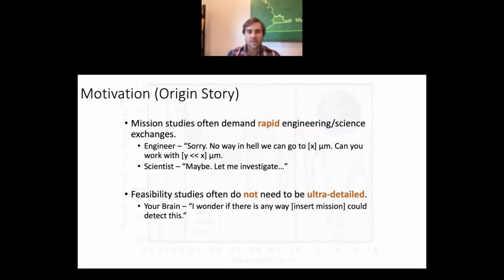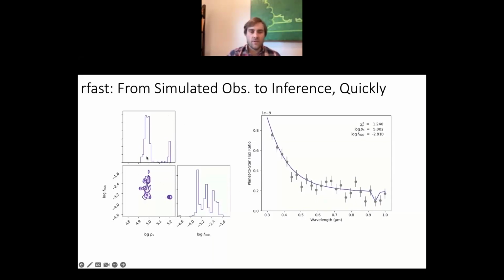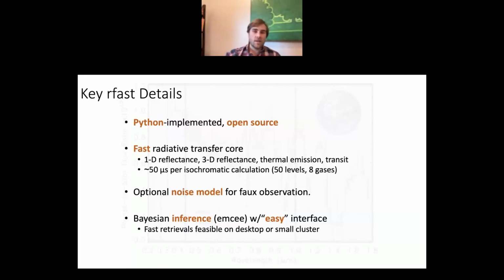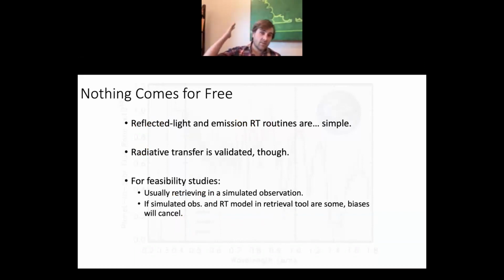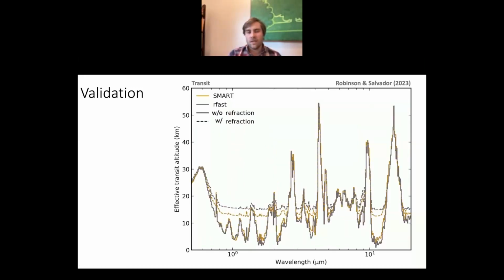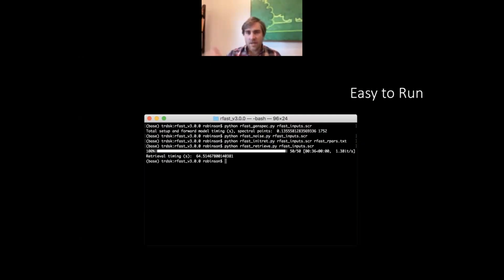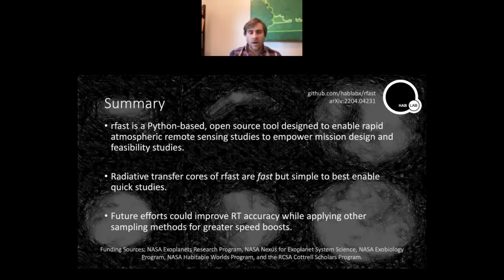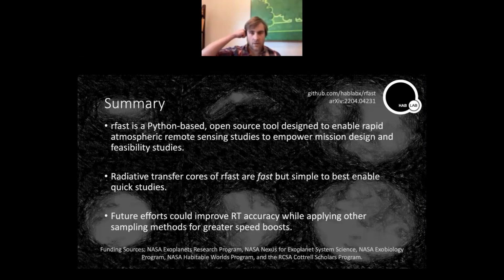rfast: A Tool for Fast Explorations of Atmospheric Retrievals - Tyler D. Robinson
rfast: A Tool for Fast Explorations of Atmospheric Retrievals
Tyler D. Robinson